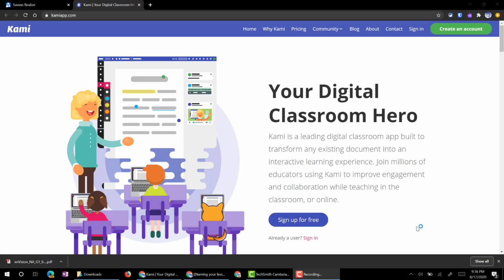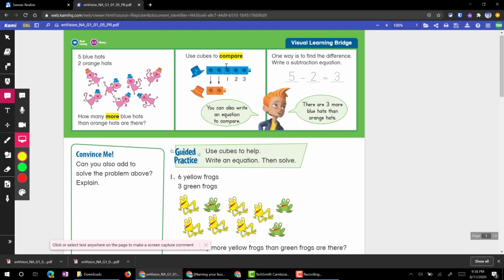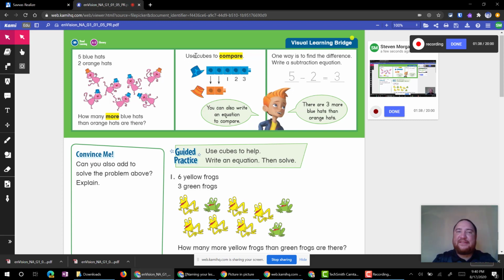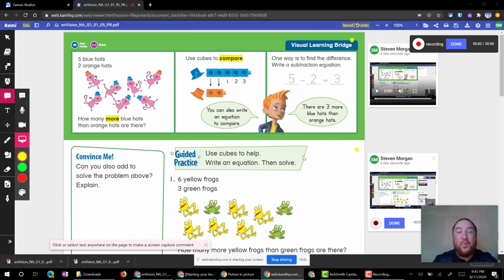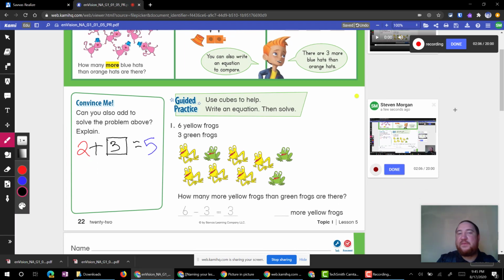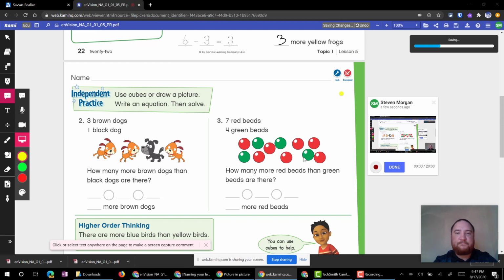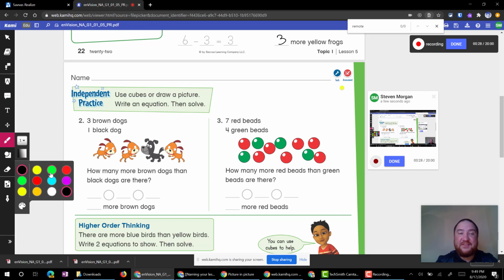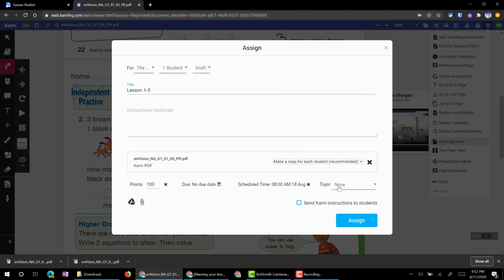1st Grade Lesson